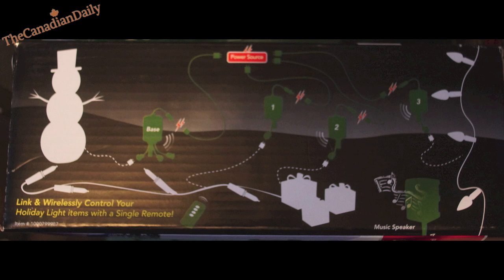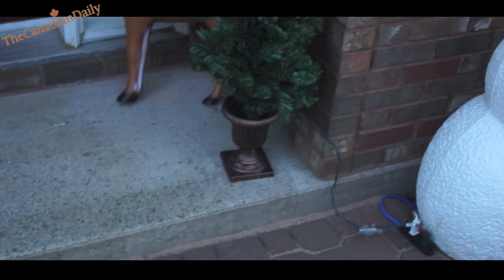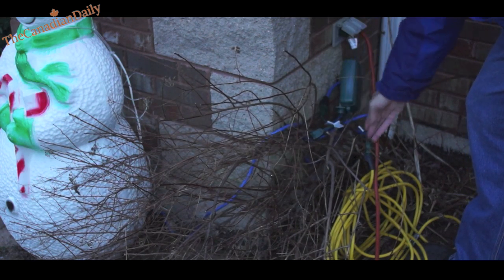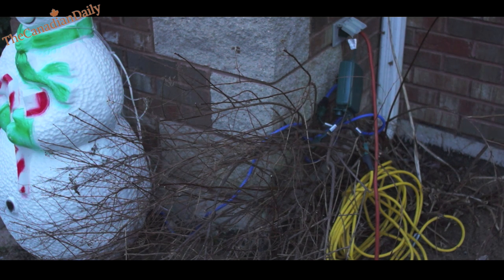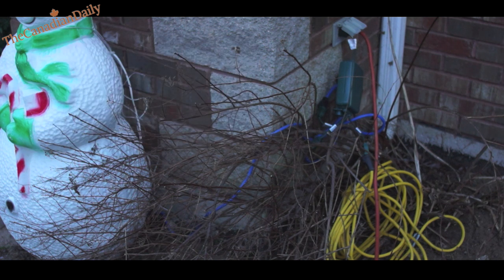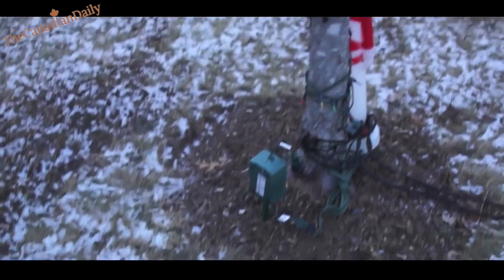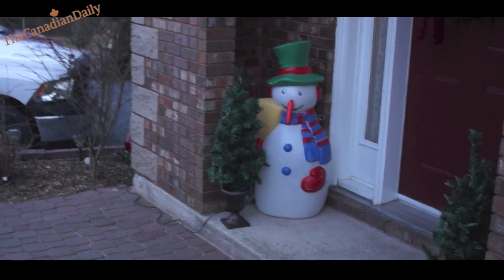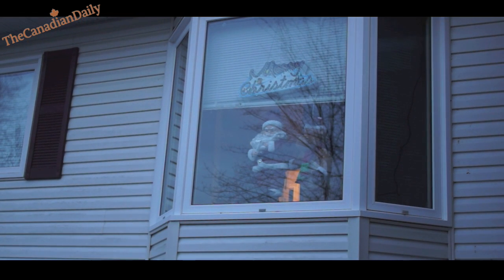Holiday Brilliant Light Controller Christmas Lights Setup 2014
Welcome to TheCanadianDaily Featuring me "The Third Hum"
Follow Me around places for reviews and side trips uncovering food, Places and things to see, and all kinds of goodness in The Daily Vlog.
You never know what or who you'll see!